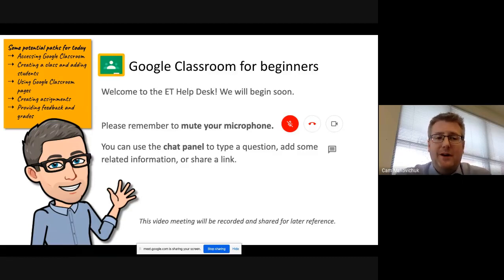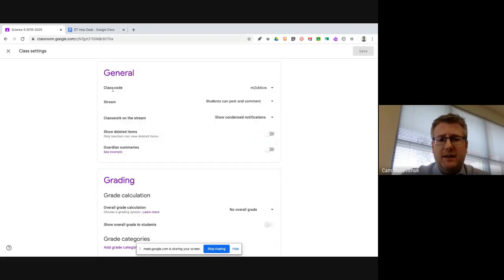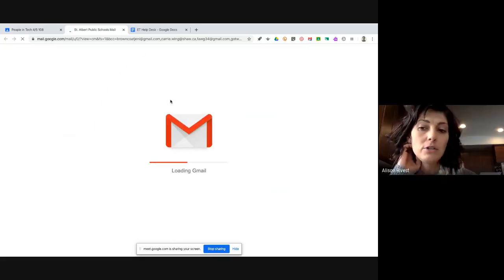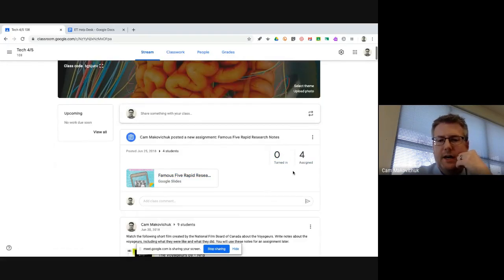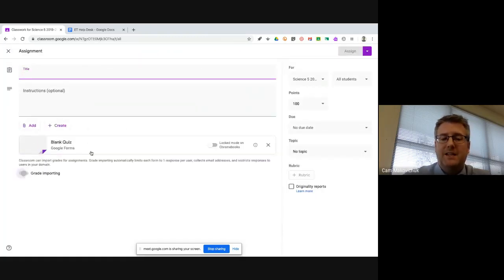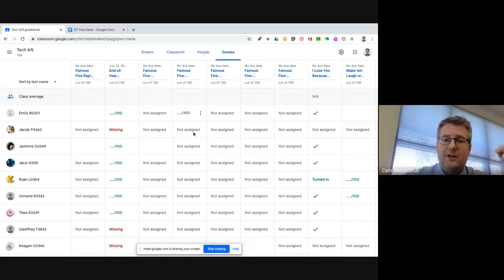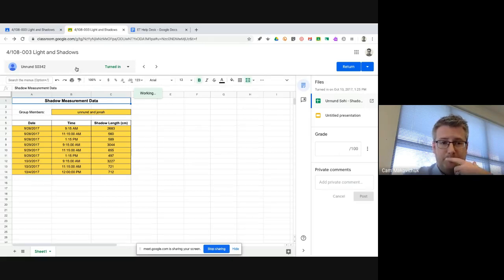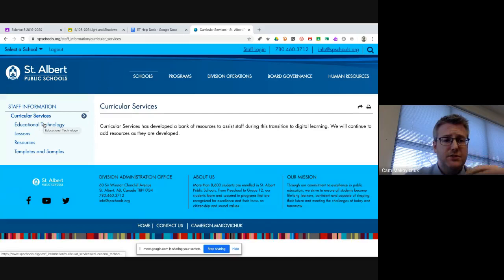Google Classroom for beginners 2